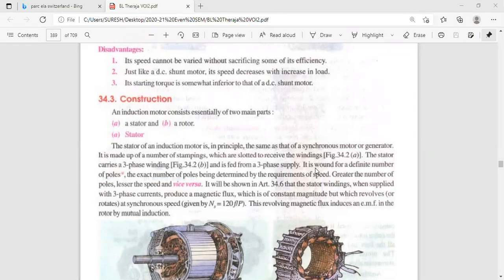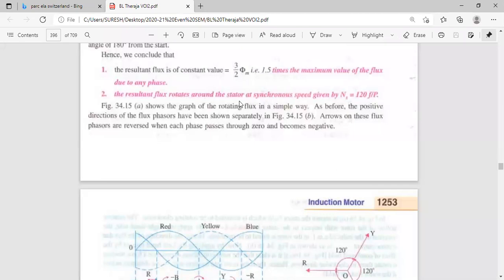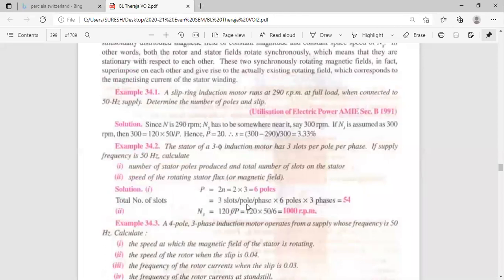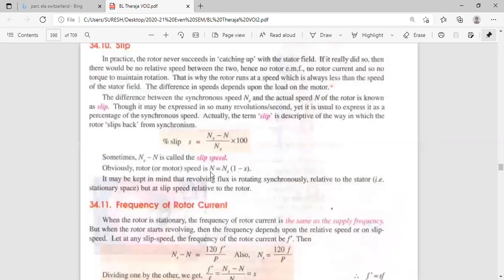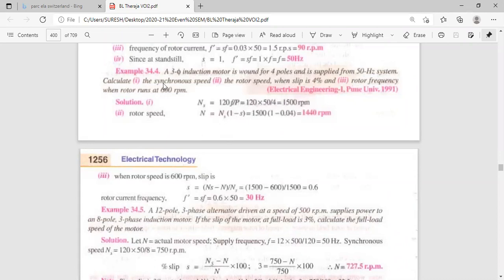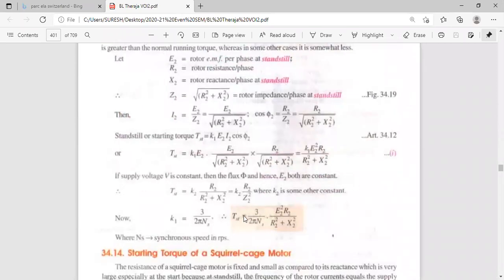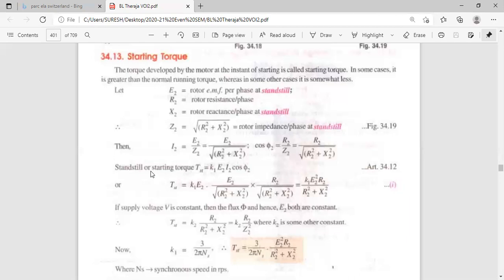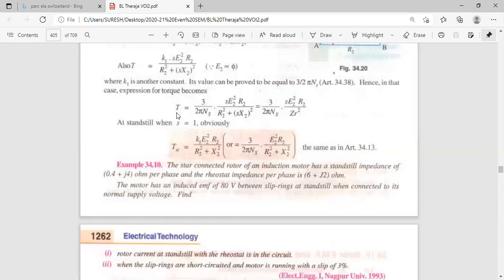22 07 2021 IOT Slip COncept